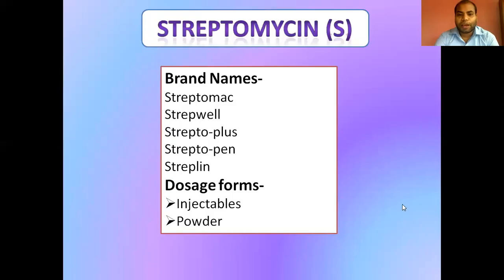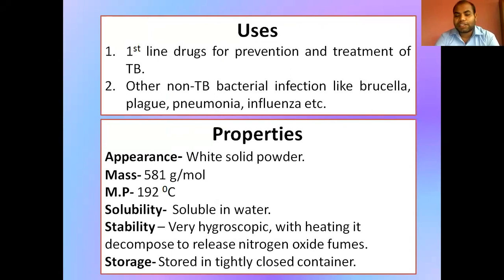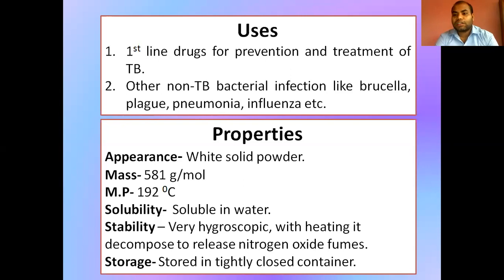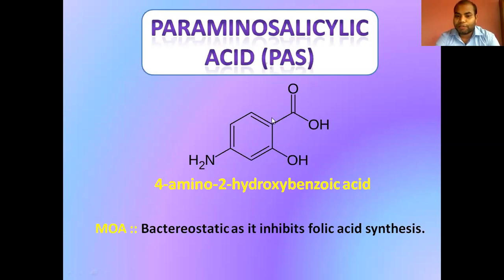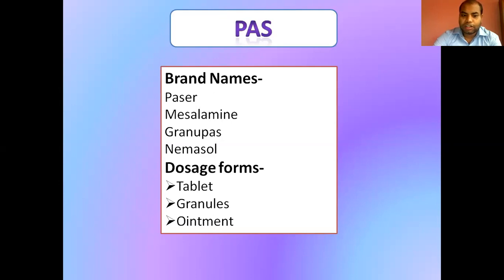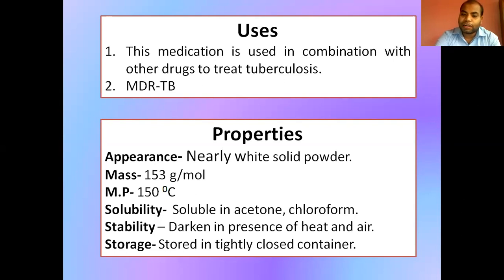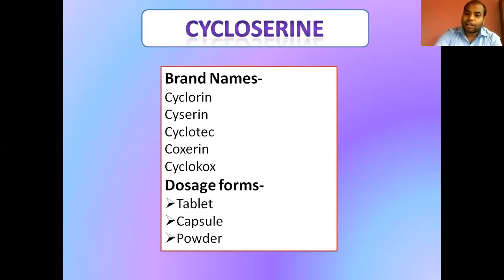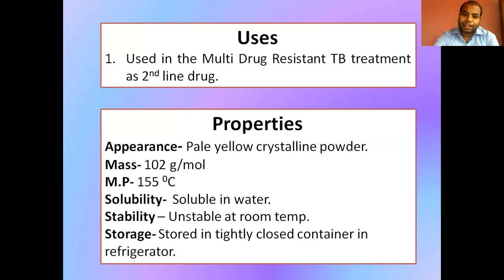Streptomycin, PAS, Cycloserine as Anti-tubercular Drugs || MOA, Brands, Uses and properties